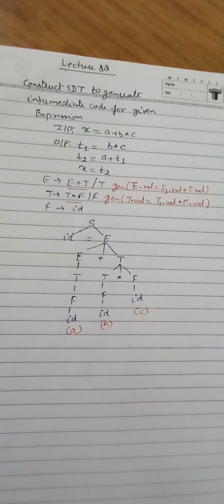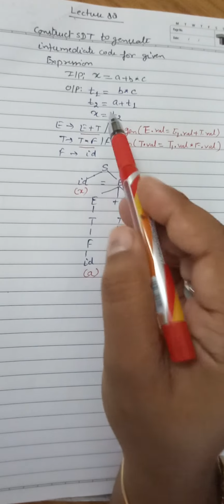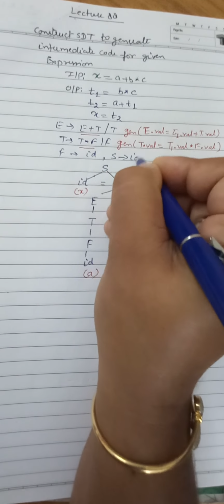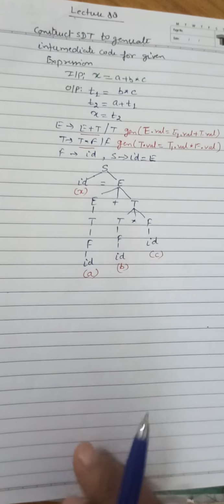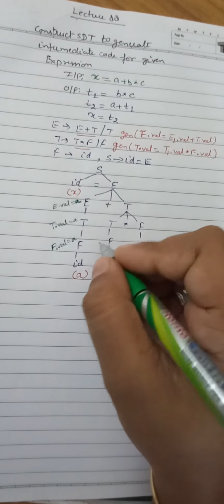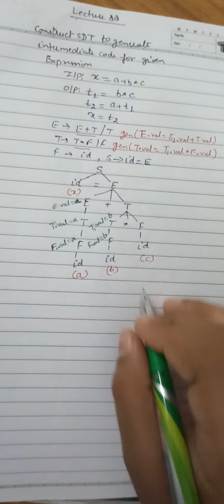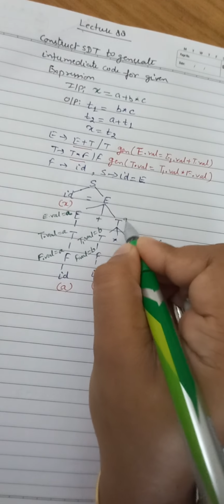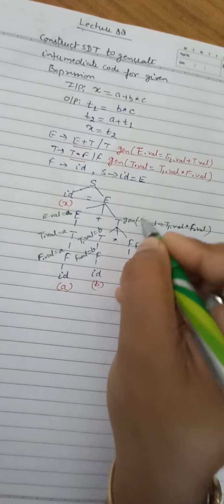Constructing Syntax-Directed Translation (SDT) for a Given Input with Specified Grammar in Compiler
Dive into the world of Syntax-Directed Translation (SDT) and learn how to construct it for a specific input using a defined grammar! 🌟 In this engaging guide, we will provide you with step-by-step instructions on creating SDT rules that effectively process inputs and generate desired outputs. You'll discover the importance of semantic actions and how they interact with grammar to achieve accurate translations. 🚀✨